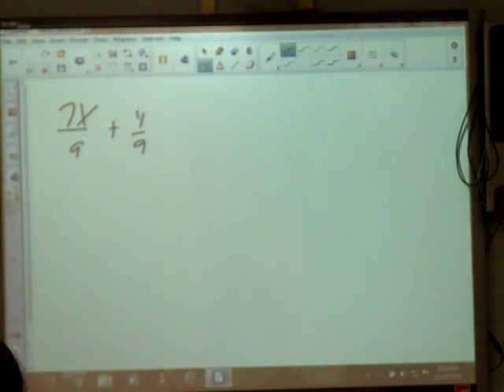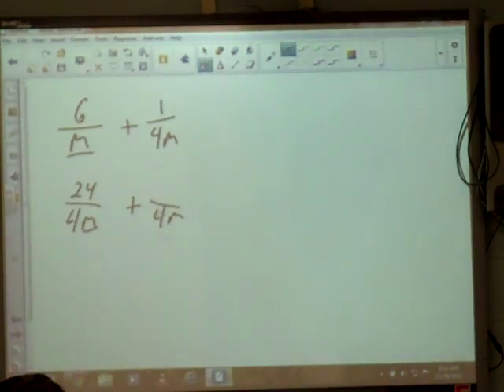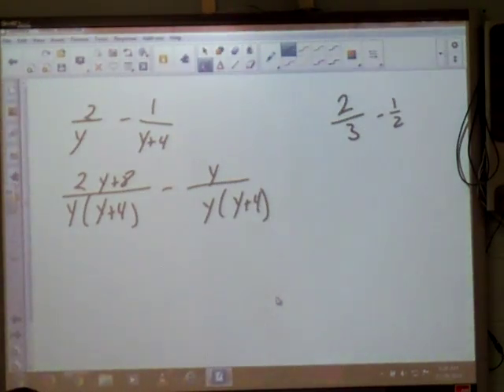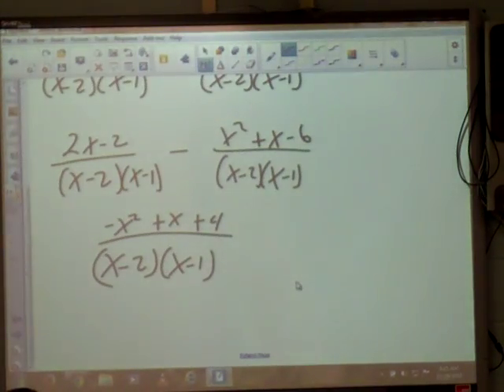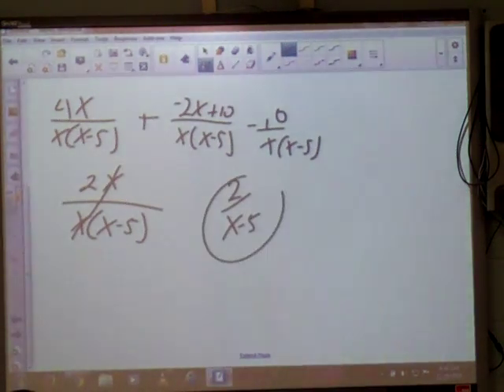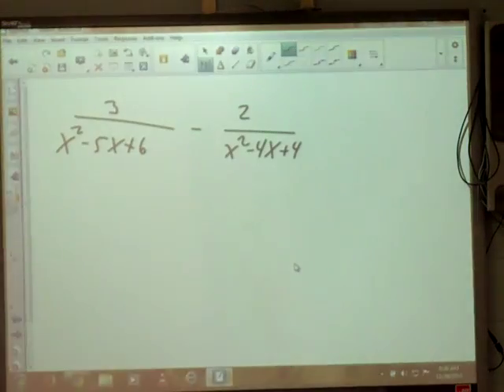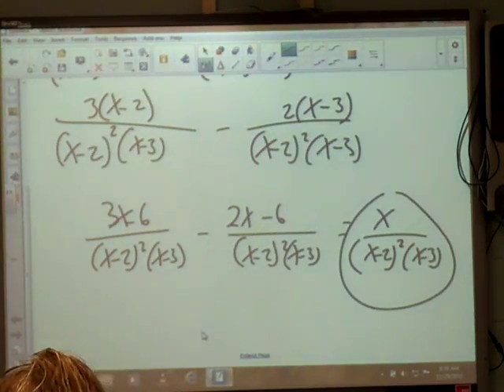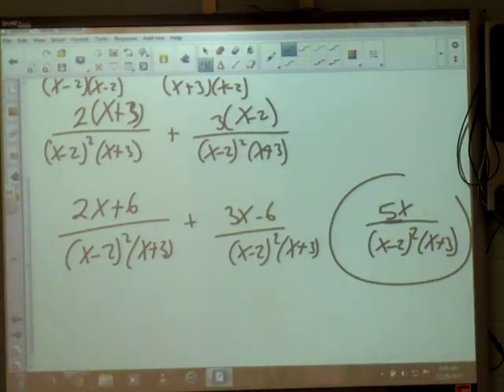Add and Subtract Rational Expressions